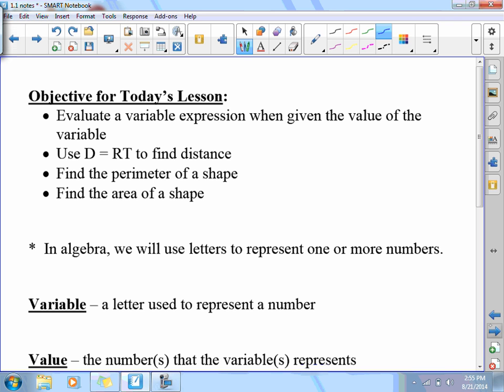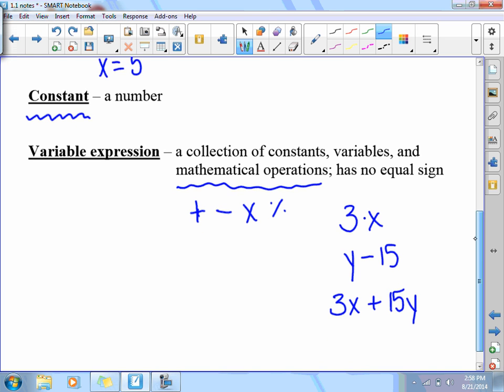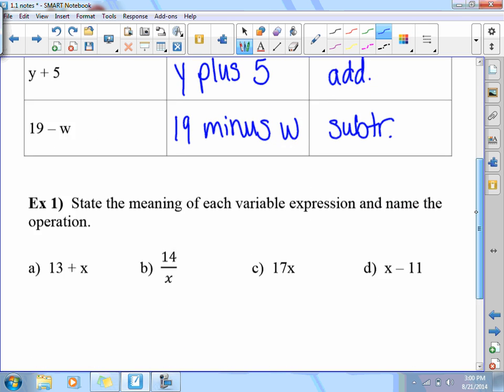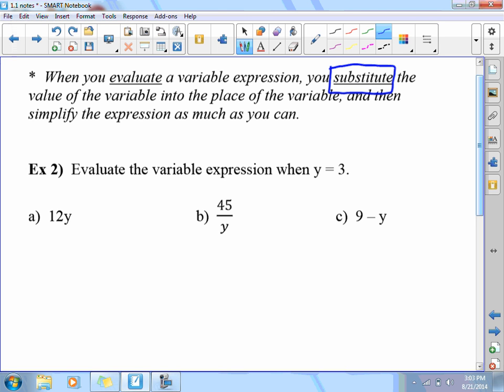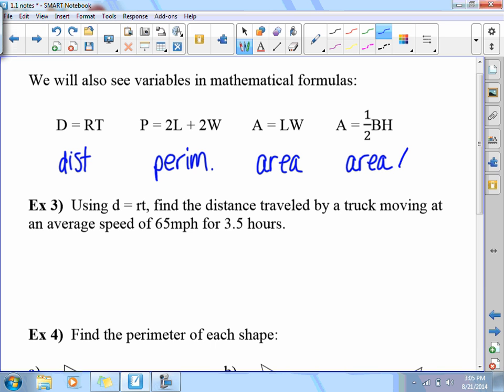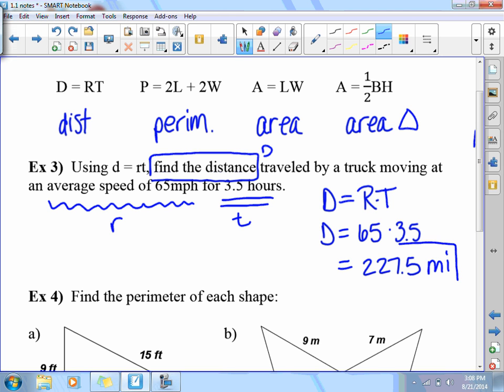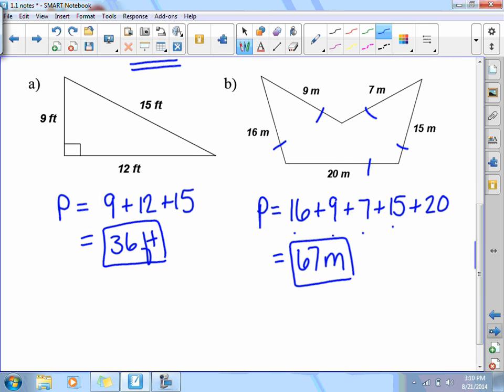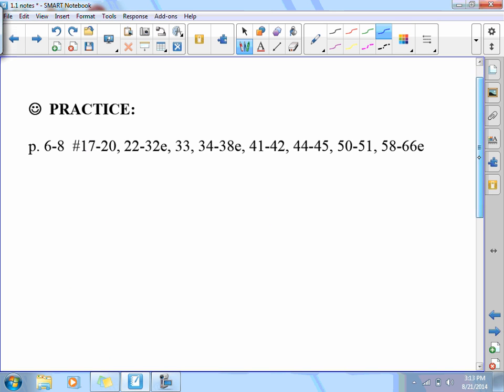section 1 1 DBA video notes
variables in algebra